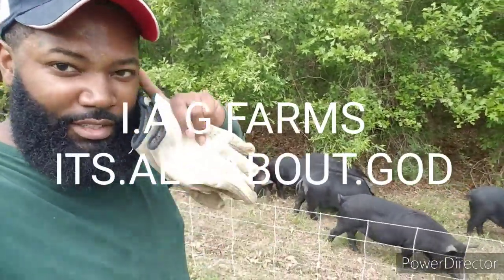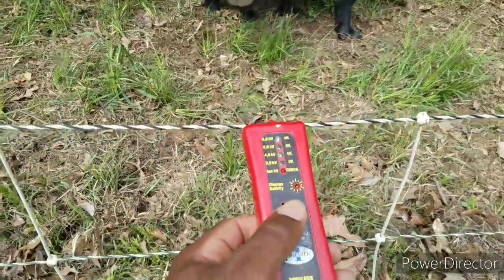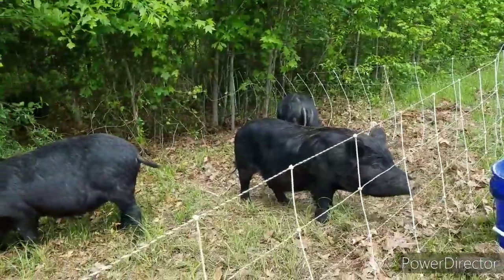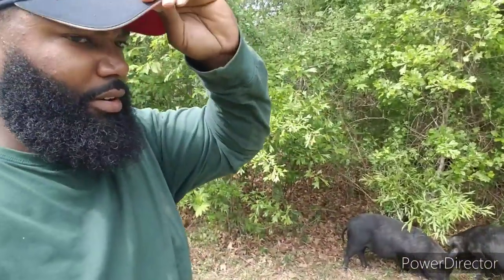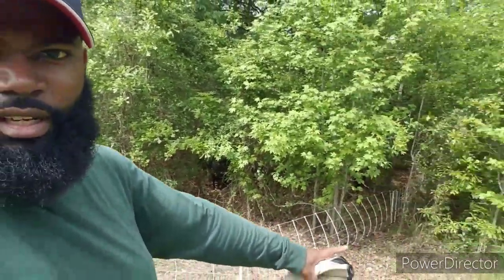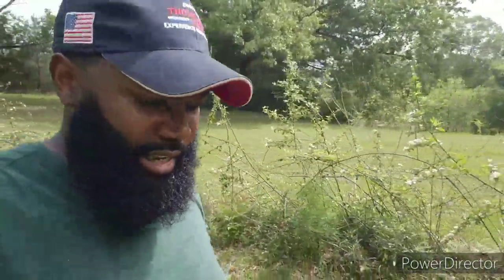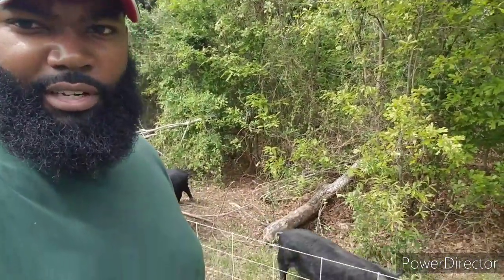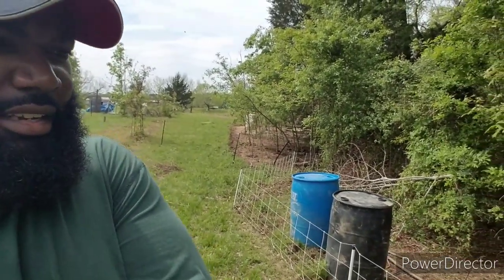DAY IN THE LIFE OF A 1ST GENERATION HOG FARMER (AMERICAN GUINEA HOGS)